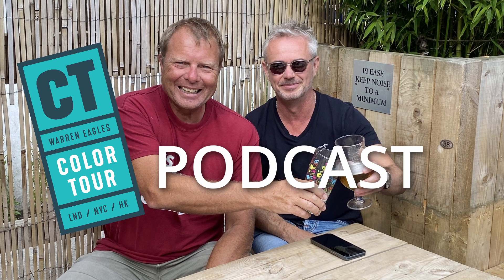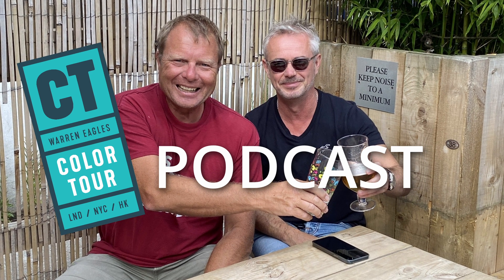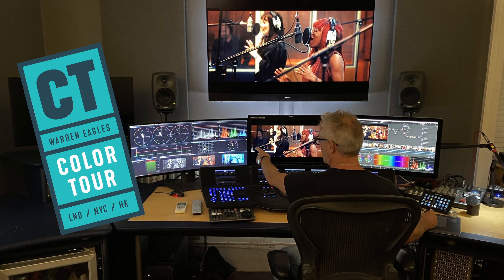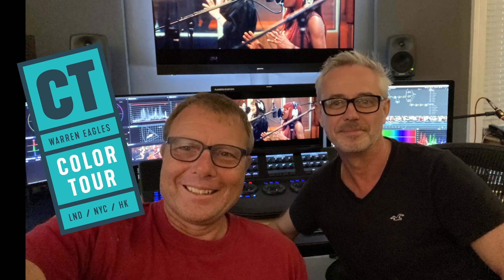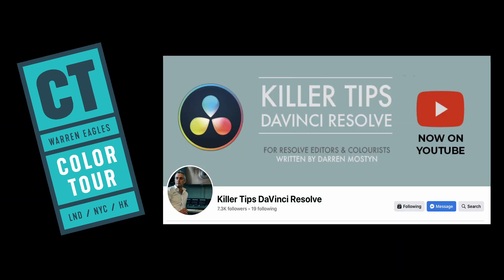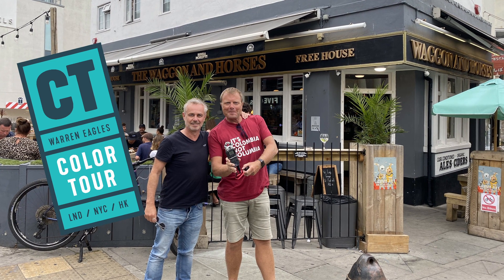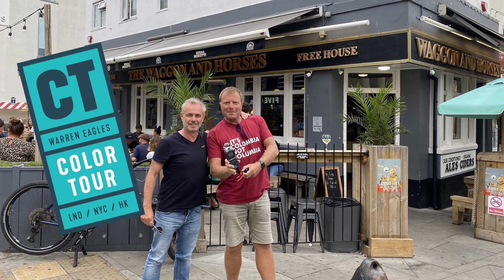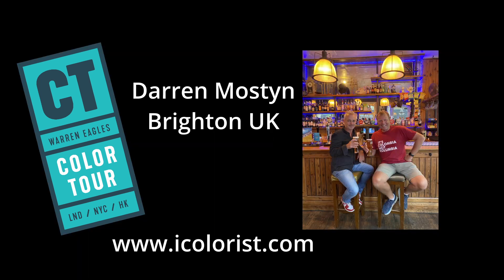Color Tour Podcast S4 EP02 Darren Mostyn teaser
For S4 EP2 July 2022, I headed to Brighton on the South Coast and chatted to Darren Mostyn at his grading shop and in his local pub. This is a snap shot of what you can expect from the Podcast. or from your usual Podcast providers.